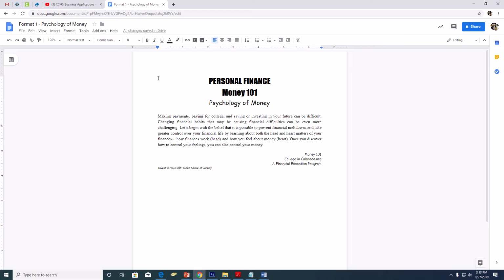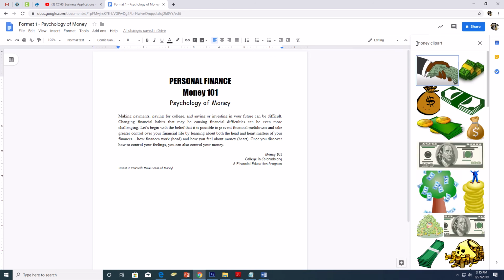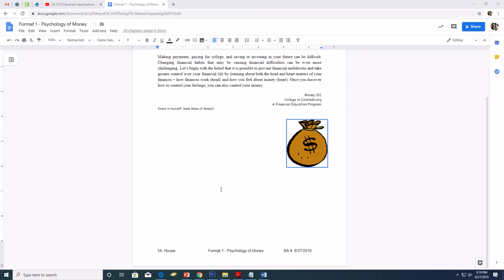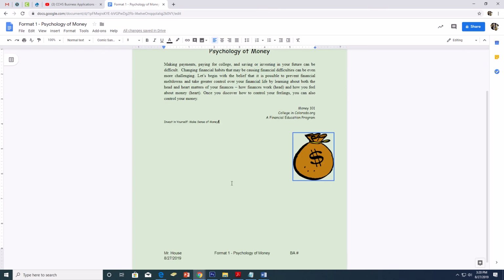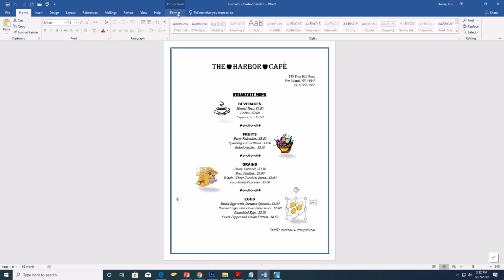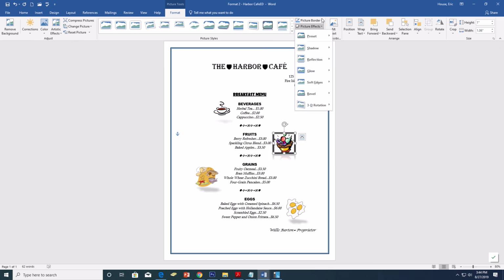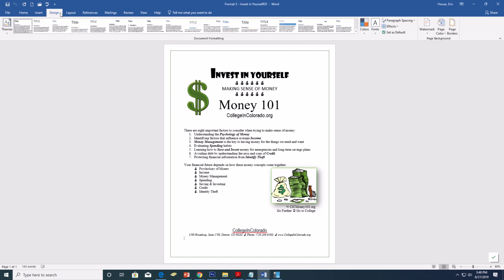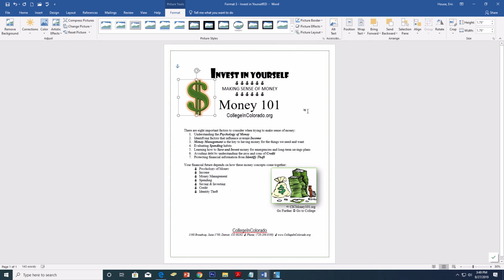Business Applications: Unit 02 Format Editing Tasks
Review of basic word processing tools in Google Docs and Word.  Borders, Graphic Alignments, Graphic Dimension, Margins